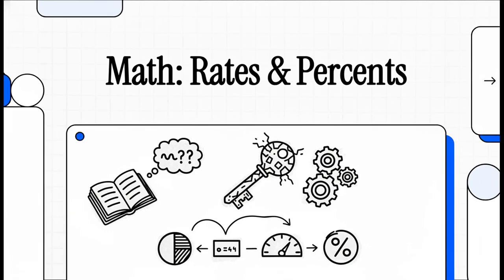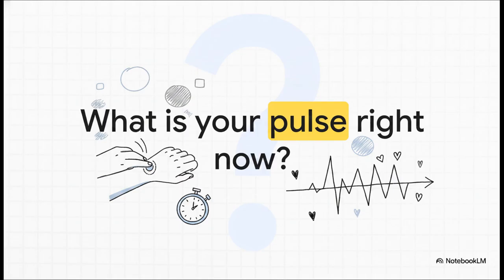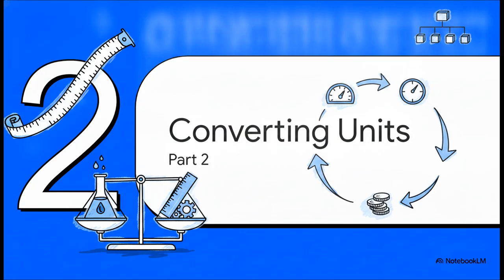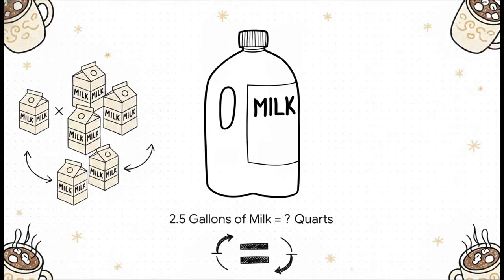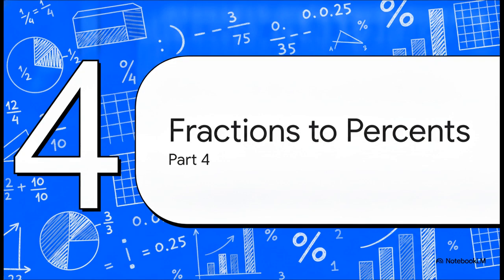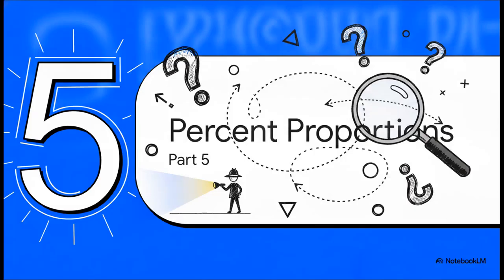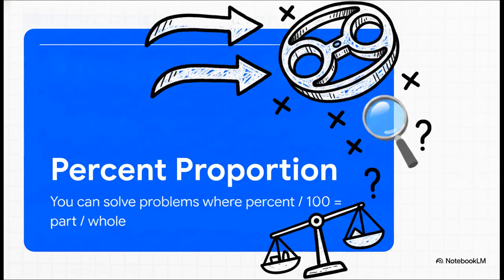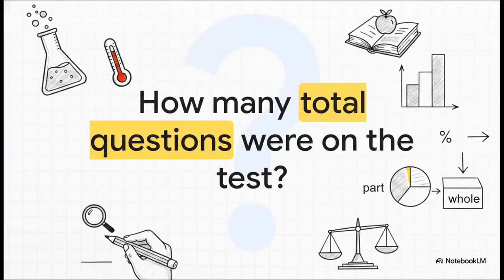Grade 6- Unit 5 - Rates Percent